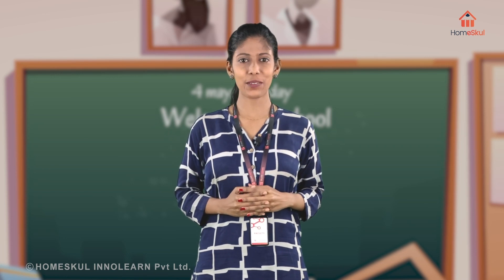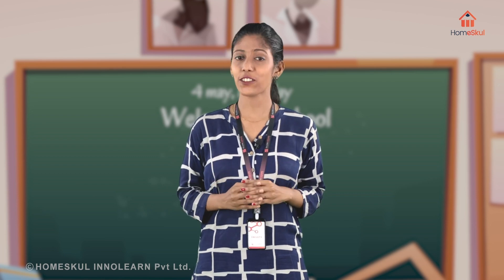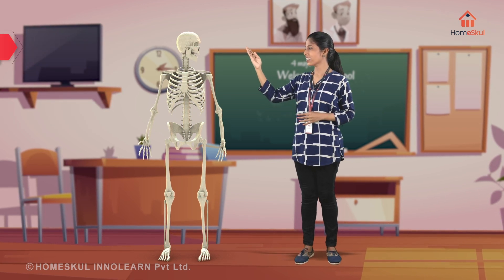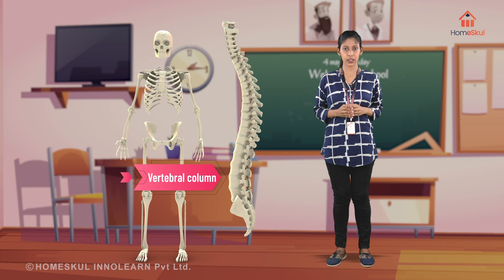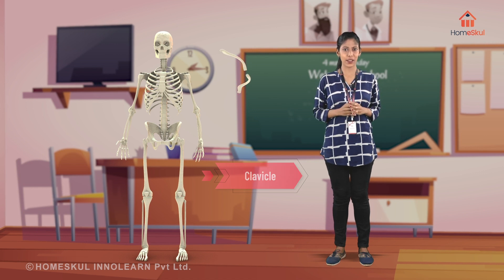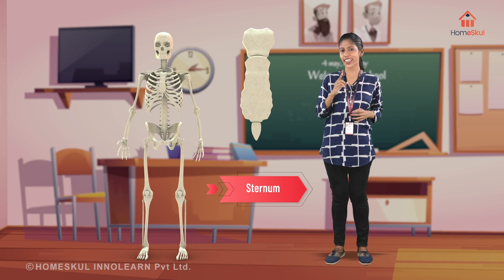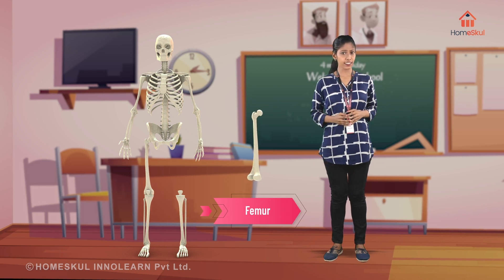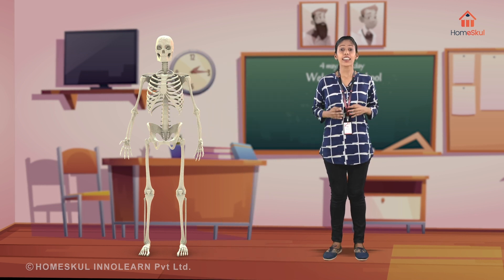Skeletal System | Class 11 | Biology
Skeletal System
Our skeletal system provides internal framework to our body. It helps in movement, production of RBC, support muscles etc..Our skeletal system is madeup of different types of bones which are modified based on their functions. In this video, let's learn about the different types of bones in our skeletal system.

HomeSkul - where you learn best.